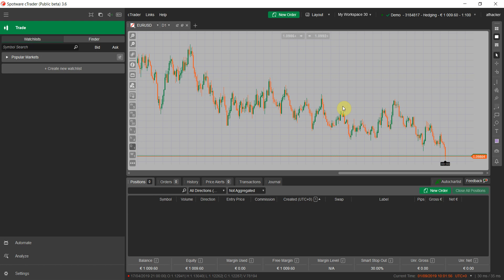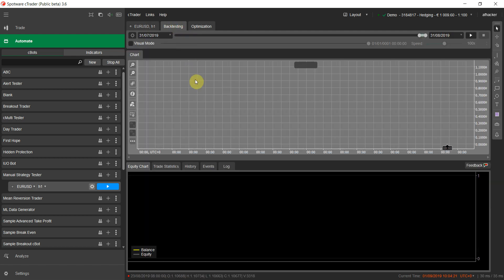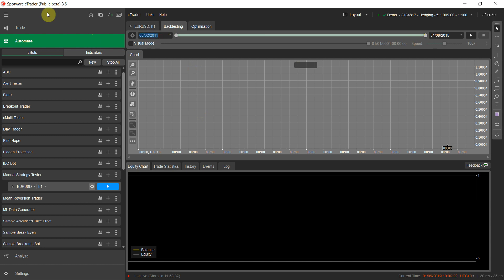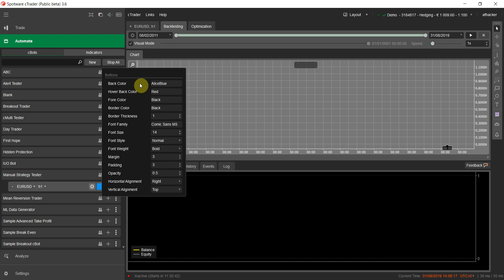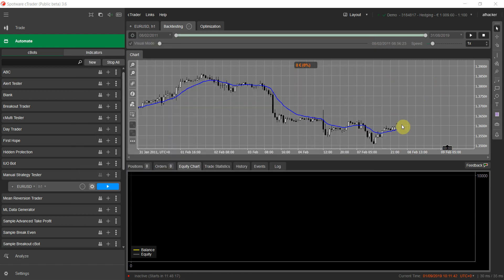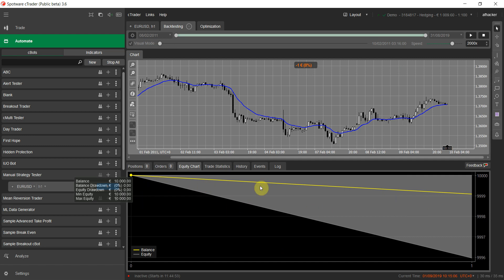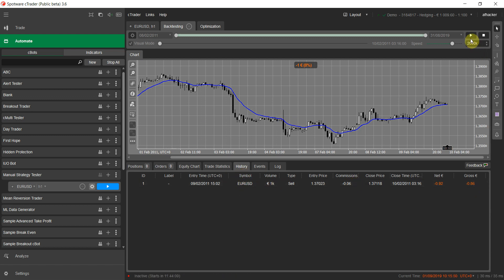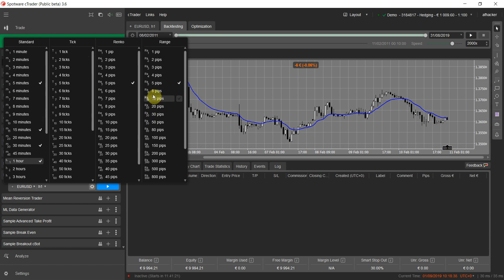Forex & CFD Trading Simulator - cTrader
In this video, I will show you how to use our manual strategy tester cBot for backtesting your manual trading strategies.